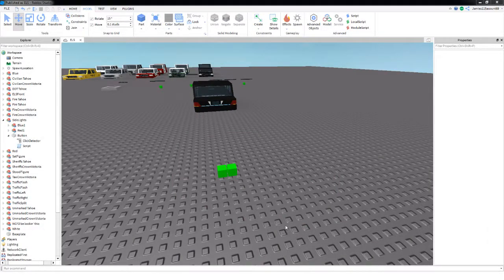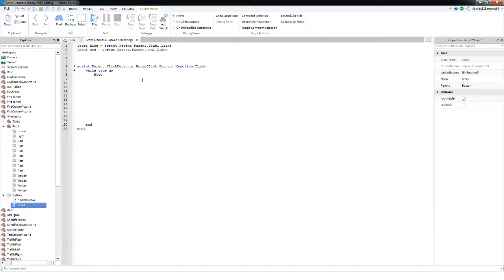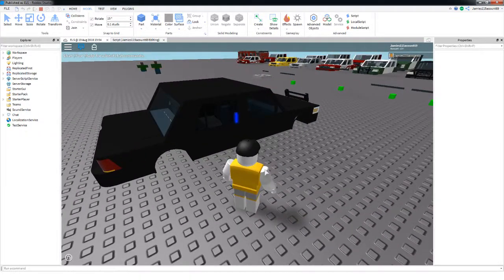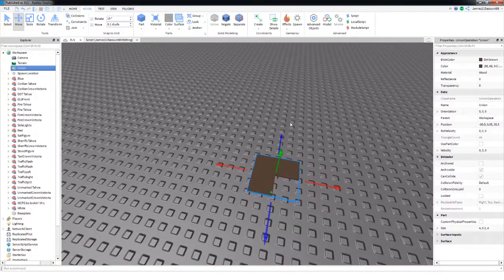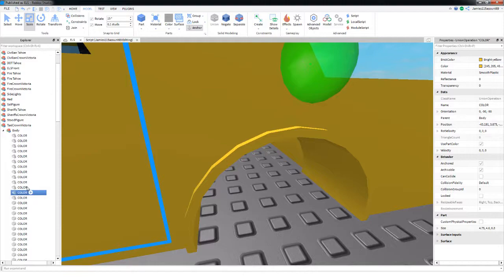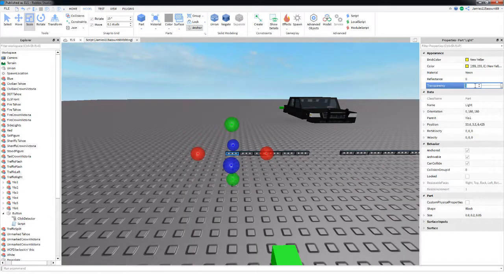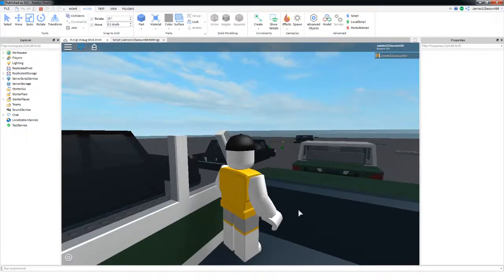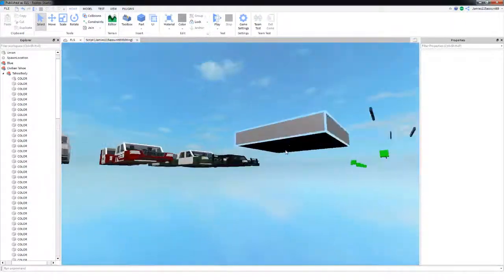Roblox Studio | Development | Stream 1